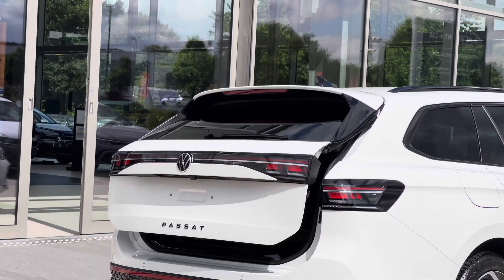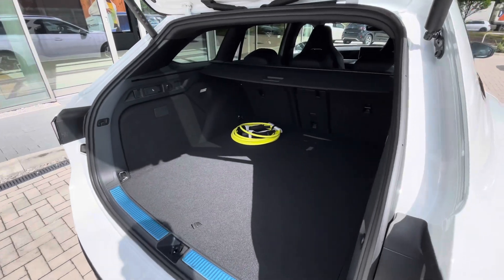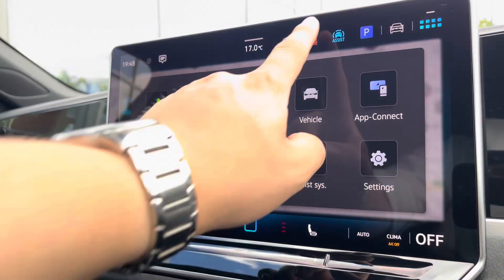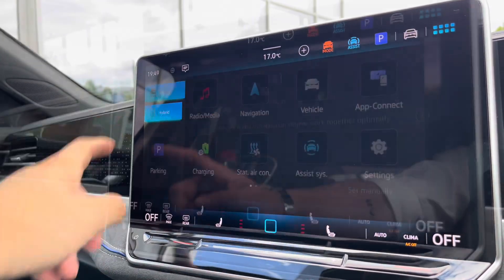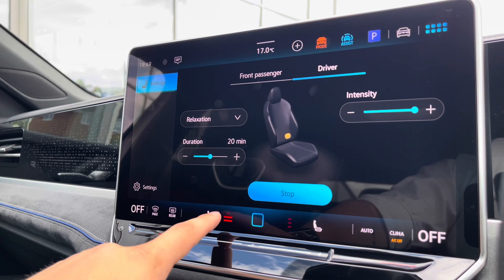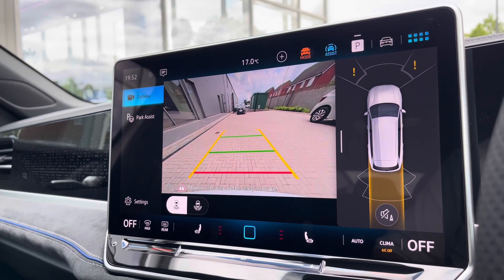Brand New Volkswagen Passat R-Line 1.5 TSI eHybrid 272PS | Oldham Volkswagen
Just arrived in stock this in Brand New Volkswagen Passat R-Line 1.5 TSI eHybrid 272P in paint pure white, is now available for sale from Oldham Volkswagen.

Vehicle Spec –
Reg - NA
Age - Brand New
Miles - 6
Fuel Type – Petrol Plug-In Hybrid
Transmission – Automatic

-Massage Seats
-Alloy wheels
-Electric Tailgate
-Heated seats

Take a look at our full range of vehicles Or Alternatively give us a call on for more details